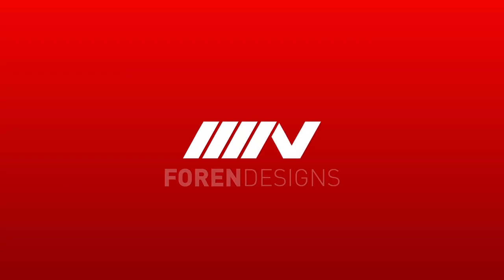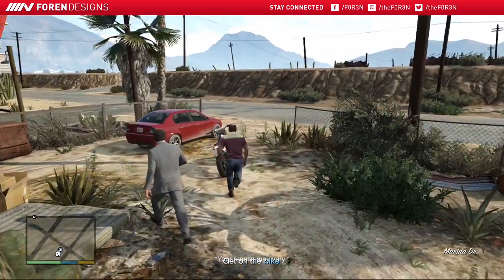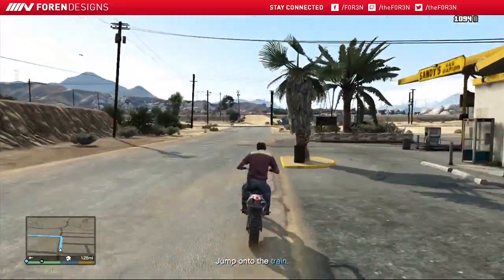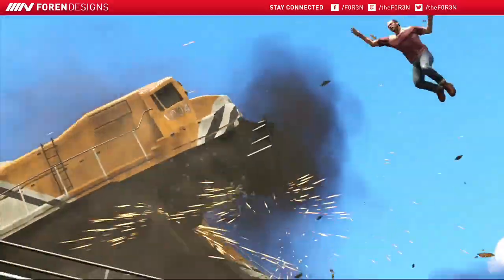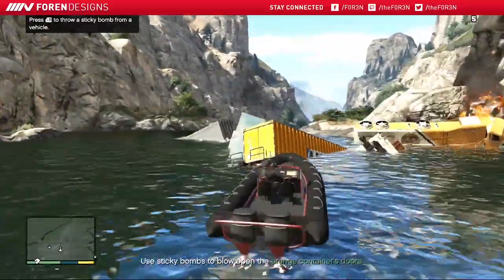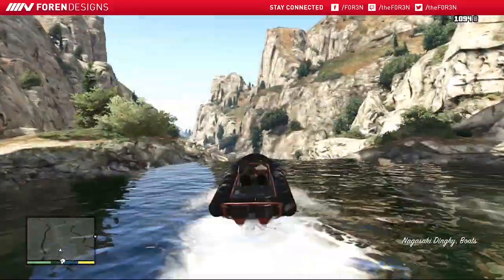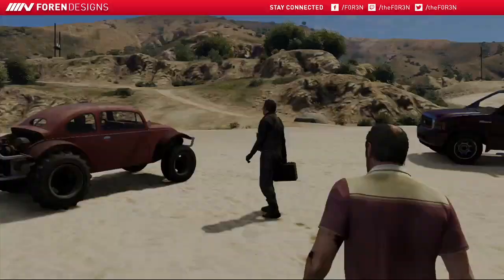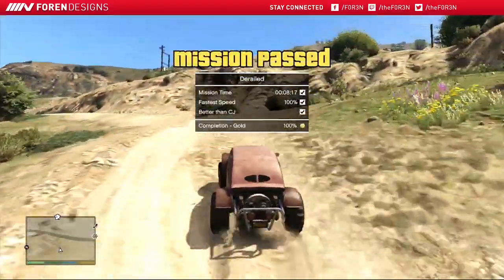Grand Theft Auto 5 (GTA V) Mission Guide - Derailed (100%)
Grand Theft Auto 5 (GTA V) Mission Guide - Derailed (100%) Gold Completion

Hello everyone and welcome. As always I love to hear your opinions so keep em coming!